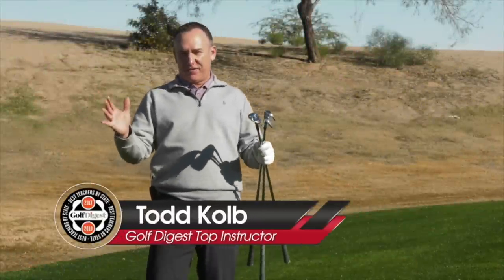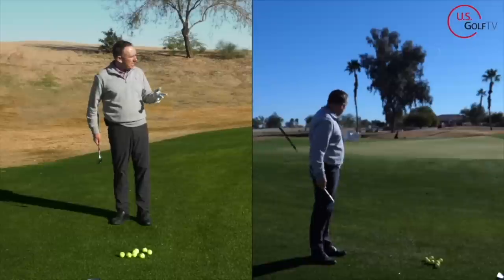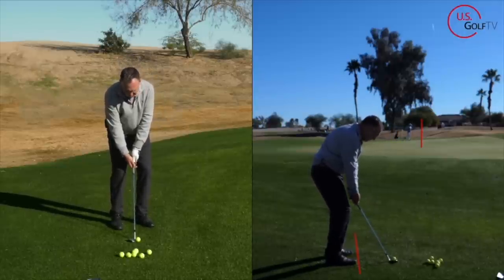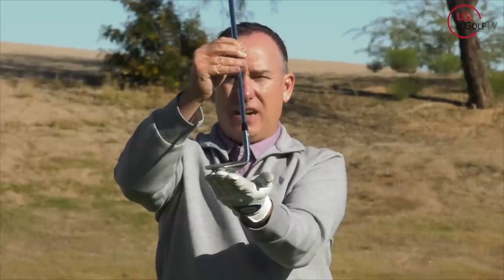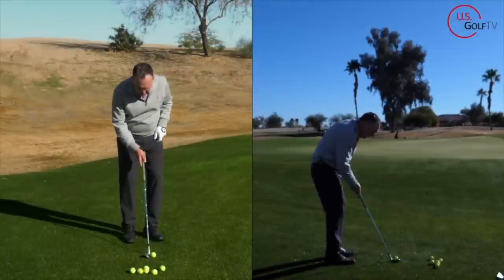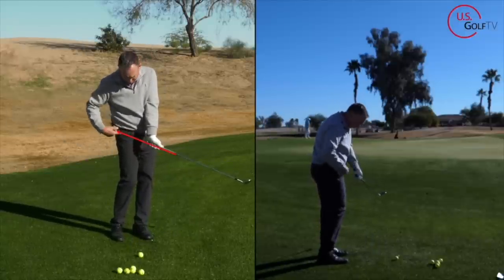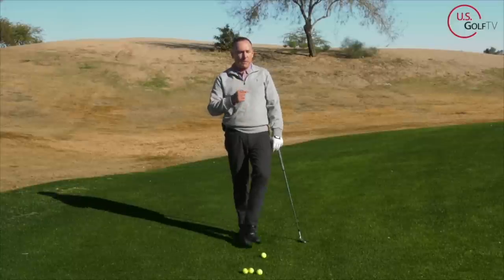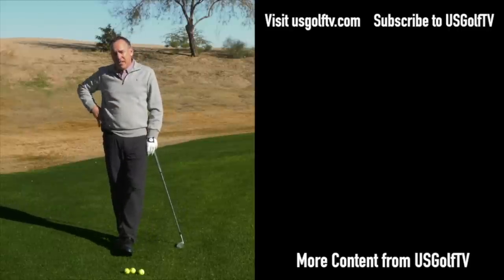How to Hit a Flop Shot the Easy Way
We all want to learn how to hit a flop shot like we see the pros do on TV, but usually we end up skulling the ball over the green or hitting a nasty shank.  In this golf lesson, Todd Kolb shows us how to hit a high flop shot with ease, and gives us a simple golf swing tip to really get the ball to pop in the air!

There are two kinds of golfers:

Those who can play the high flop shot, and those who wish they could.

If you’re part of the latter group, then today’s tip is for you.

You’ll learn the very simple steps to hitting this valuable greenside shot, including the two things you absolutely must have to pull it off.

Watch till the end and you’ll also get a “golden nugget” that’s somewhat advanced – but I bet you can do it.

Using this simple belt buckle flop golf shot technique, you are going to learn how to hit a perfect flop shot in no time, and in a way that is easy to repeat!